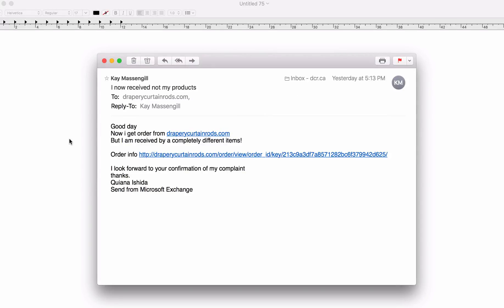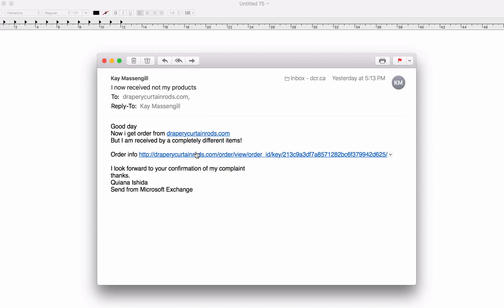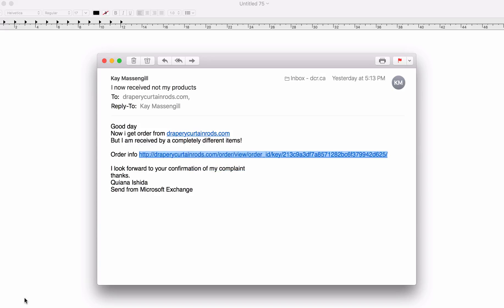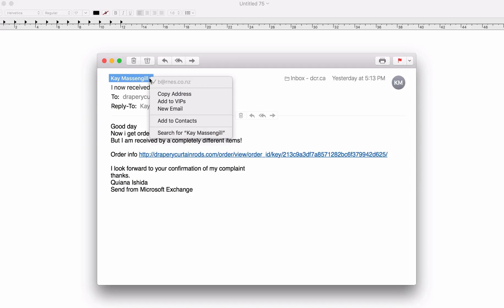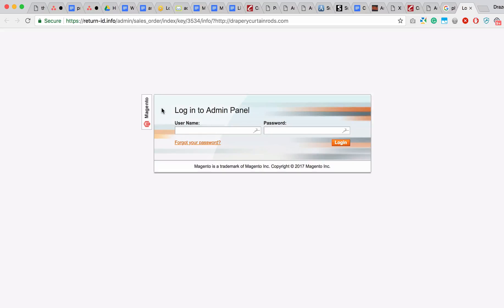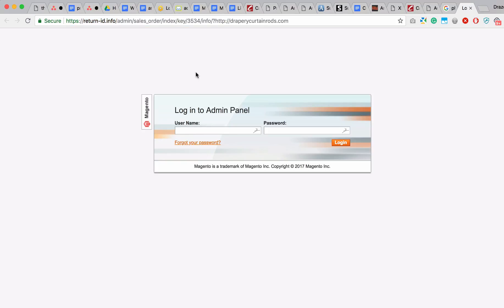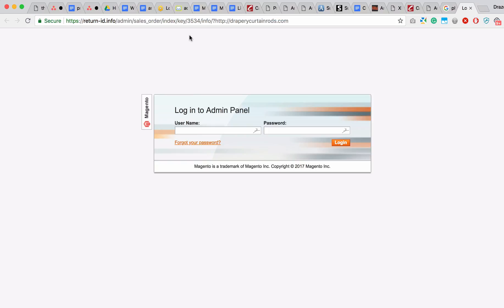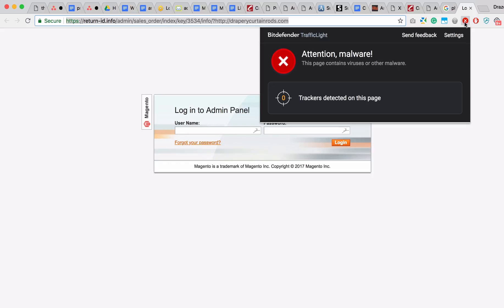Email Phishing Attack Example and How to Avoid Getting Hacked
In this video we show you an example of an email phishing attack attempt and pinpoint all the ways you can identify that this is in fact a phishing attempt so that you can avoid being hacked.